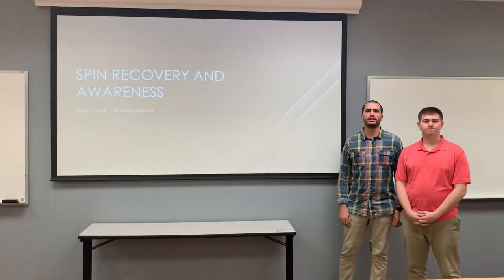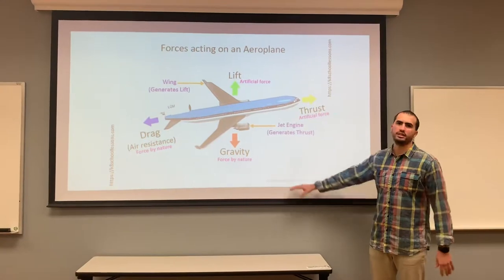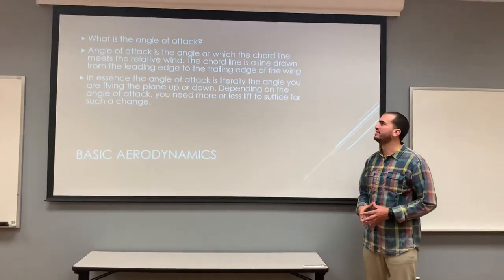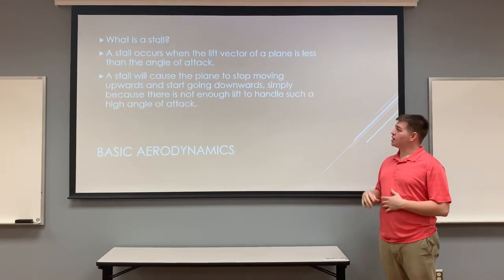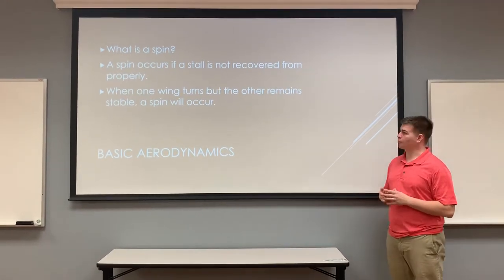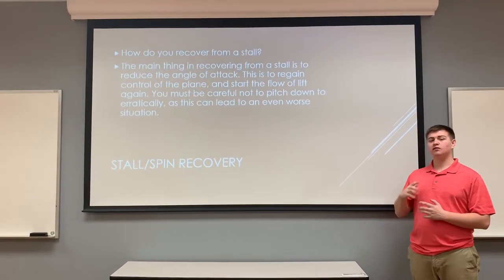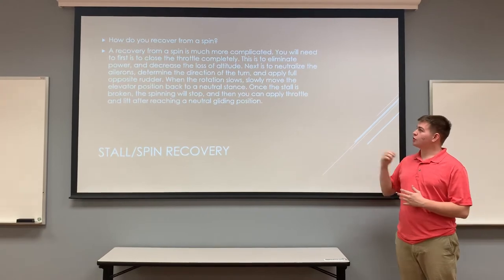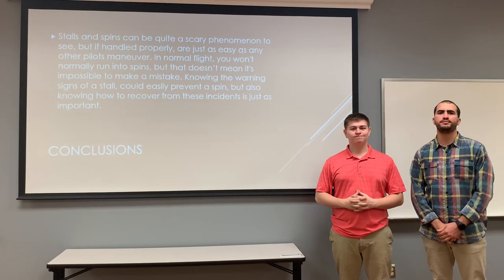Stall/Spin Awareness and Recovery